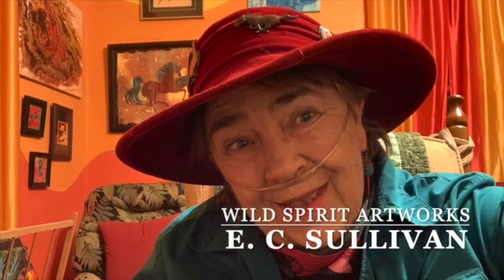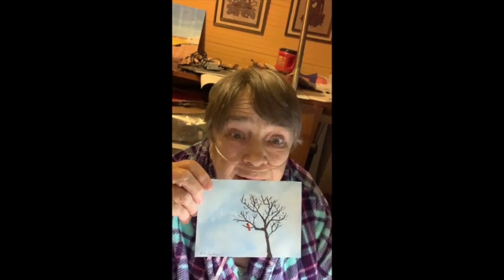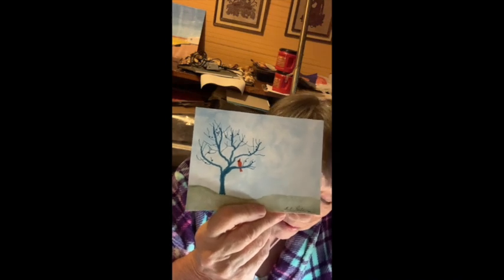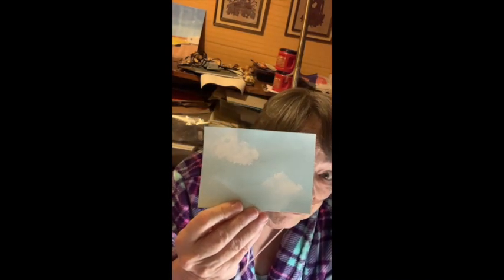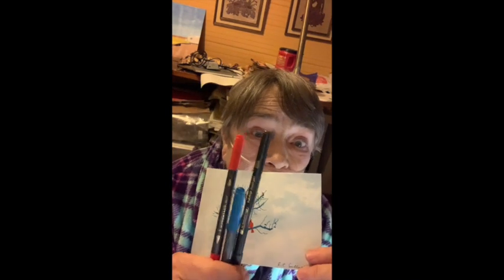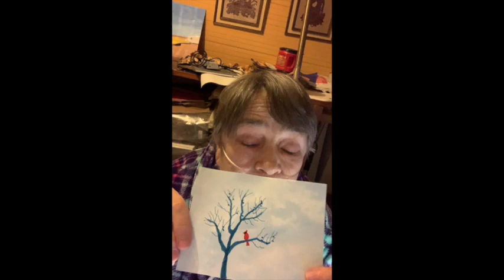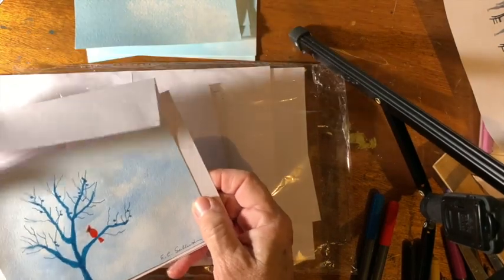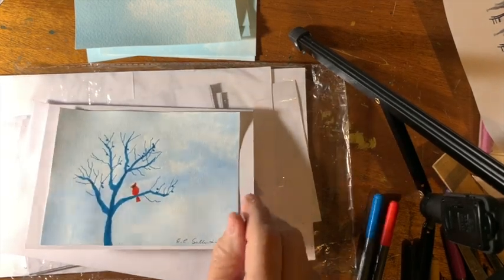Hand Painted Cards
A demonstration of hand painted Christmas cards - but you can do any type of card. Time to get some Valentines cards going!

- shameless promotion - buy something if you like it.
Enjoy my music on my other YouTube Channel - The Bess and Mike Show.
Learn how to paint on my YouTube Channel - Wild Spirit Artworks.

Learn about my life, chickens, garden, cats, dog on my Youtube Channel - Granny Bess’ Homestead.